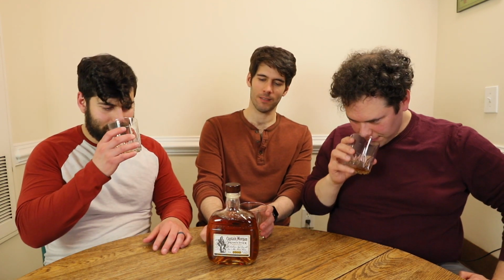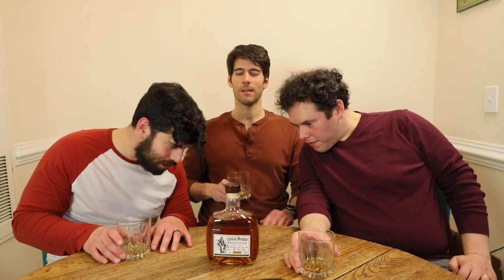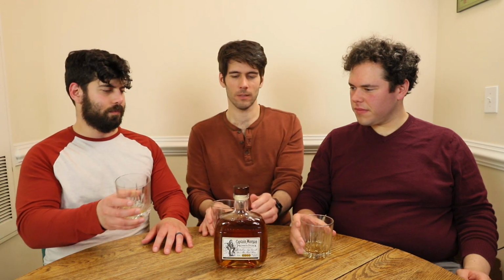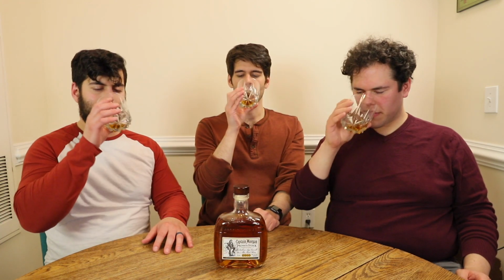Captain Morgan Private Stock Rum Review and Tasting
Trying out Captain Morgan Private Stock Spiced Rum!